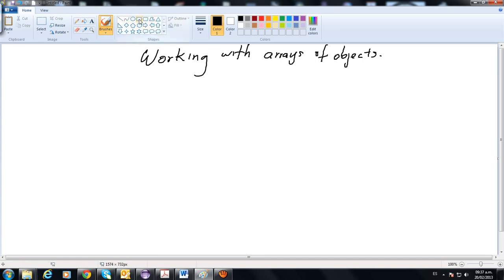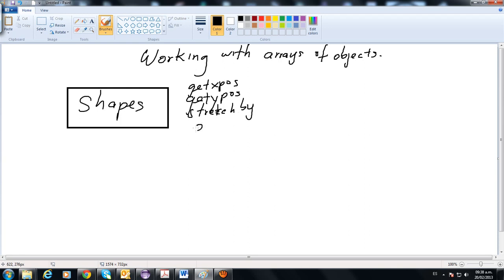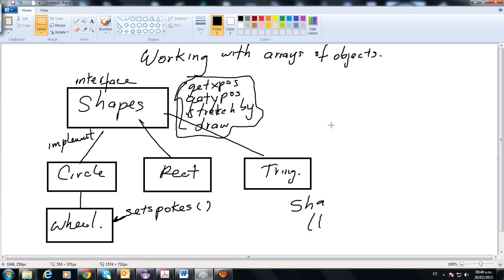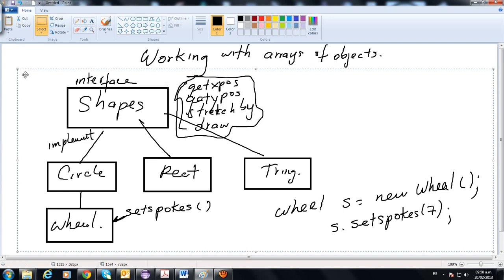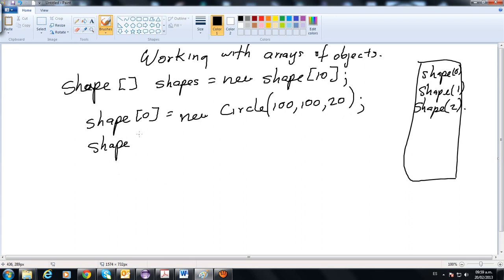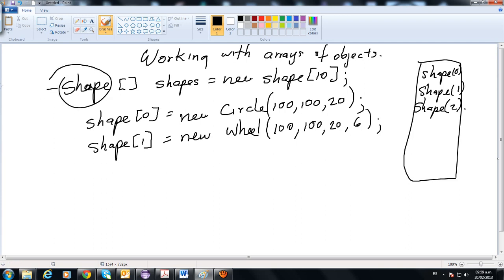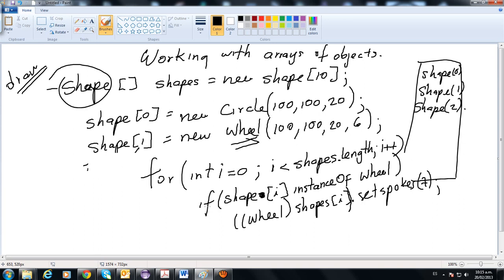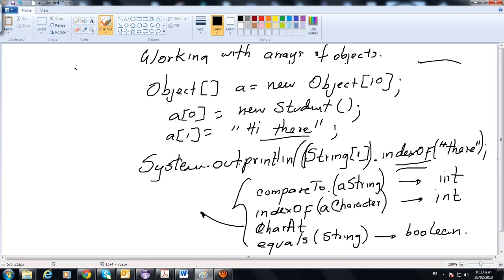Working with array objects Polymorphism, casting and instanceof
Explanation of how to work with